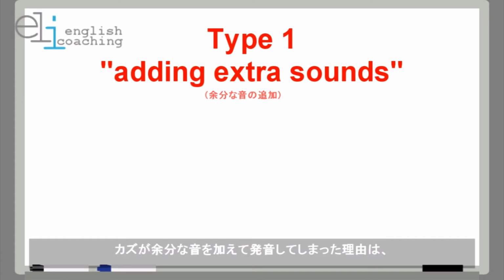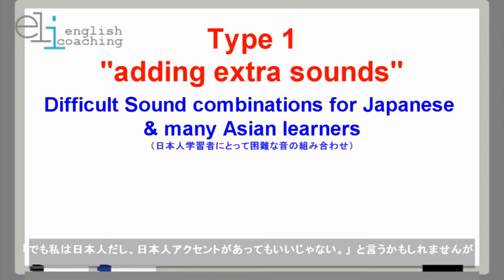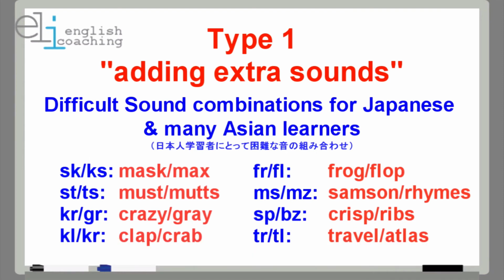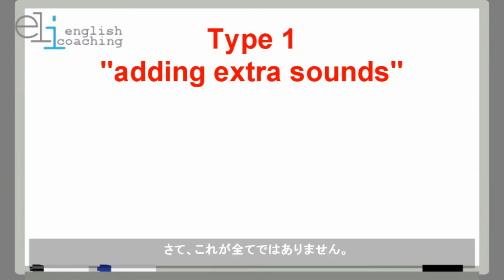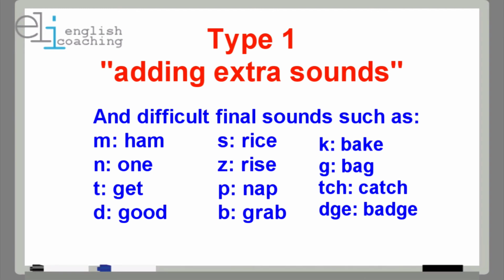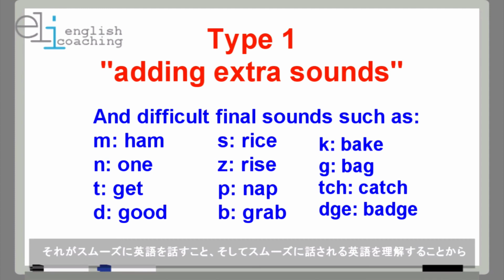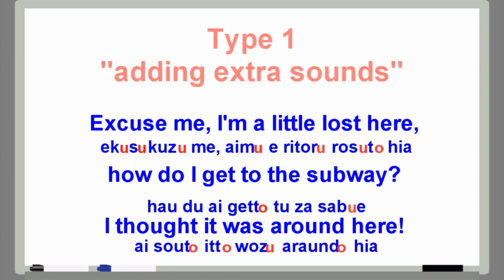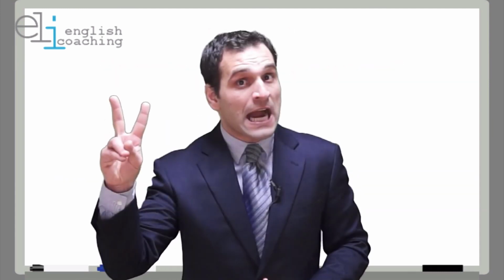Speaking English fluently for Japanese students-Ep1-prt1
For Japanese learners, speaking English fluently and clearly is very difficult. There are 9 typical problems that Japanese students have in the natural spoken English but in this video, we only talk about Type 1.  It is mainly the effect of Katakana on the production of English sounds.